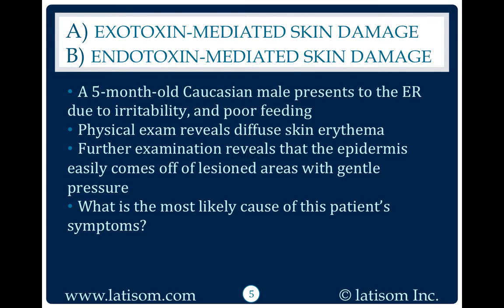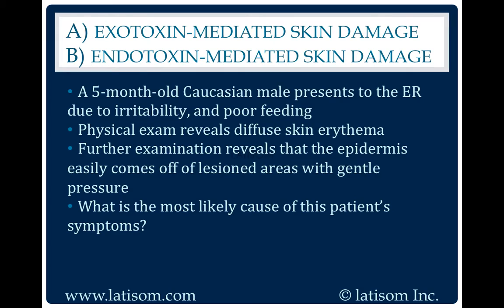1876: Exotoxin-Mediated Skin Damage or Endotoxin-Mediated Skin Damage